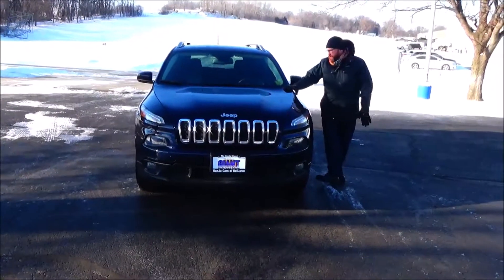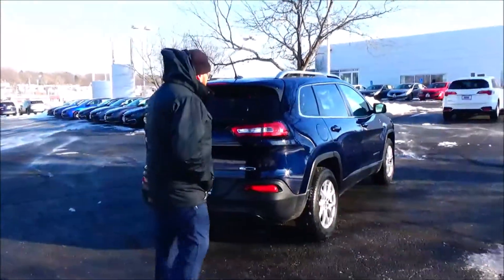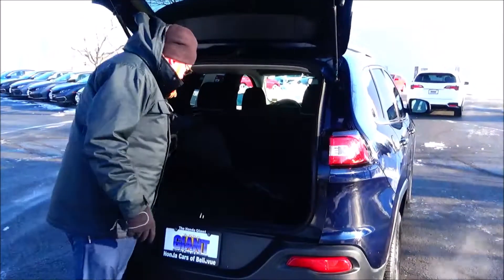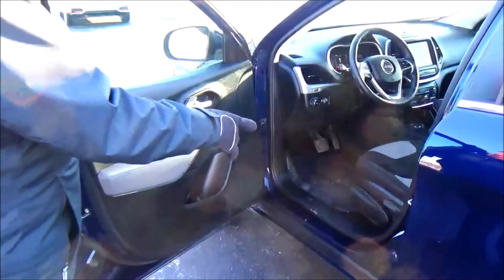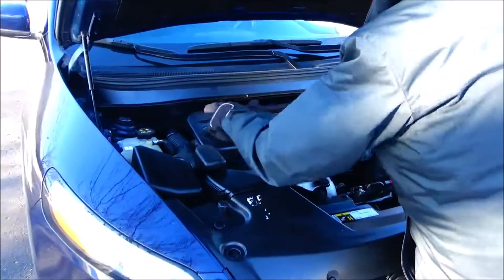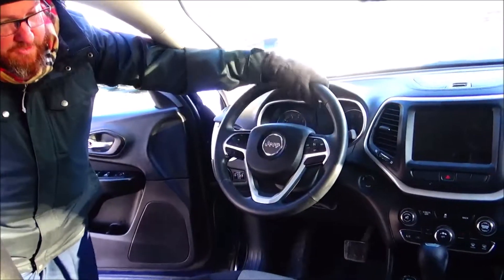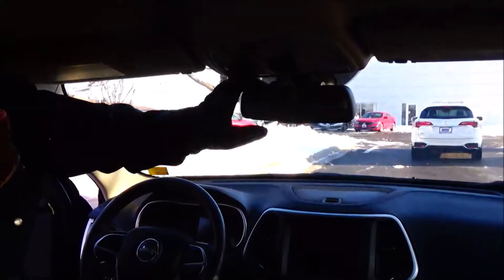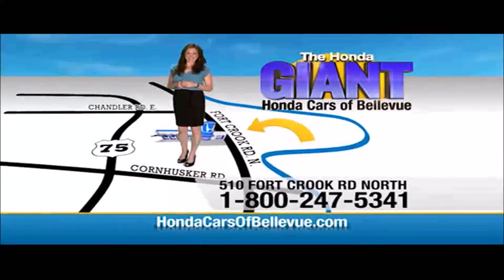Used 2014 Jeep Cherokee Latitude 4WD for sale at Honda Cars of Bellevue...an Omaha Honda Dealer!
Test drive this Used 2014 Jeep Cherokee Latitude 4WD for sale at Honda Cars of Bellevue your exclusive Honda dealer for Bellevue, Nebraska providing superior Honda service to the greater Omaha and Council Bluffs, Iowa metro areas.

Thank you for visiting another one of Honda Cars Of Bellevue's online listings! Please continue for more information on this 2014 Jeep Cherokee Latitude with 70,855mi.
This vehicle is loaded with great features, plus it comes with the CARFAX BuyBack Guarantee. CARFAX shows that this is a one-owner vehicle -- no wonder it's in such great condition.

This Jeep Cherokee Latitude is an incredibly versatile vehicle that is a "must have" for any family. At home in the country and in the city, this 2014 4WD Jeep Cherokee Latitude has been wonderfully refined to handle any occasion. Smooth steering, superior acceleration and a supple ride are just a few of its qualities.

It's not often you find just the vehicle you are looking for AND with low mileage. This is your chance to take home a gently used and barely driven Jeep Cherokee. If you are looking for a pre-owned vehicle that looks brand-new, look no further than this True Blue Pearlcoat Jeep Cherokee.

More information about the 2014 Jeep Cherokee:

The Cherokee is a compact SUV competing with vehicles such as the RAV4 and the Honda CR-V. Unlike its competitors from Toyota and Honda, the Cherokee has been around for a long time and has steadily built a reputation for ruggedness and off-road ability, all without forcing buyers to break the bank. The 2014 Cherokee maintains this tradition with competitive pricing starting at just under $23,000. While the Cherokee and its competitors are both offered with all-wheel-drive, the Cherokee can also be equipped with more hard core off-roading equipment, such as a locking rear differential.

This model sets itself apart with available all-wheel-drive, roomy interior, bold styling, excellent value, well equipped, and Good ground clearance.